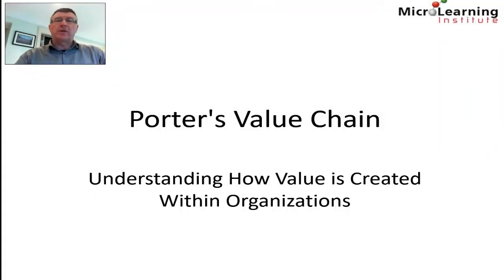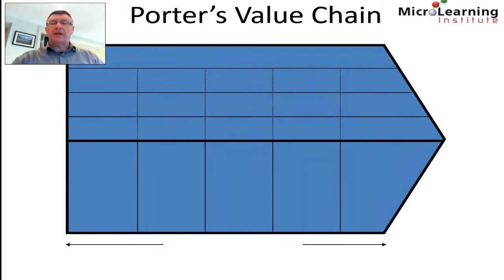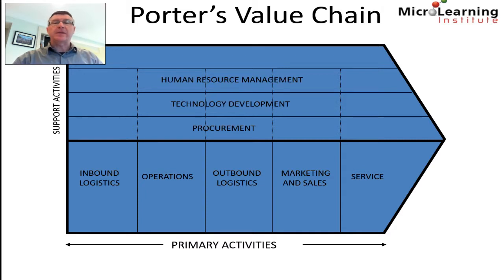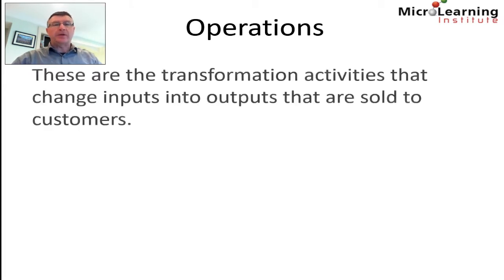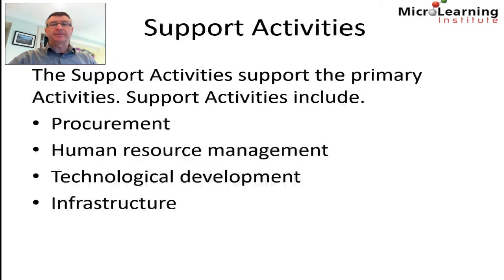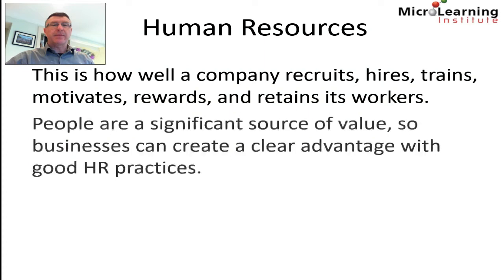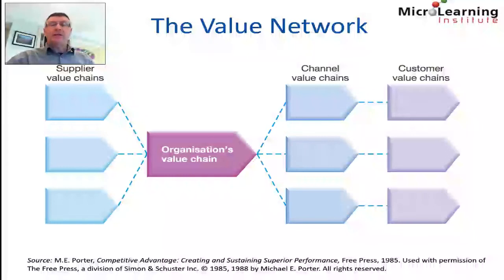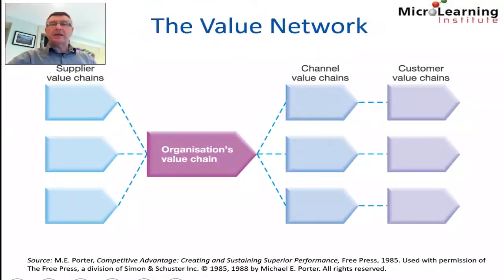1210 Porter's Value Chain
Porter's Value Chain